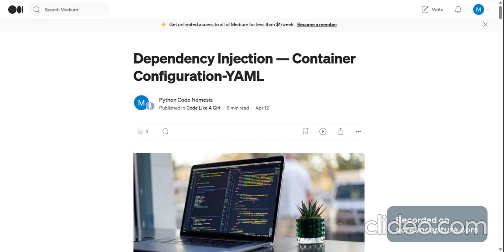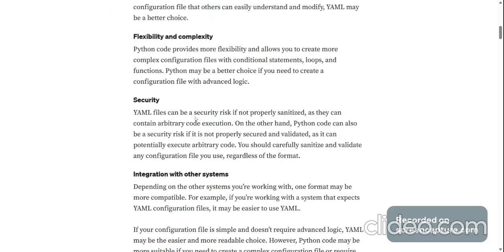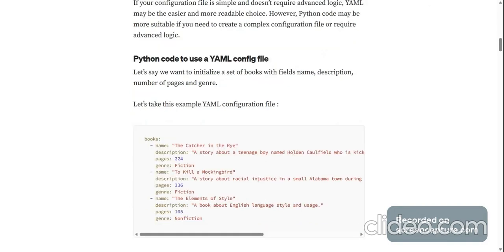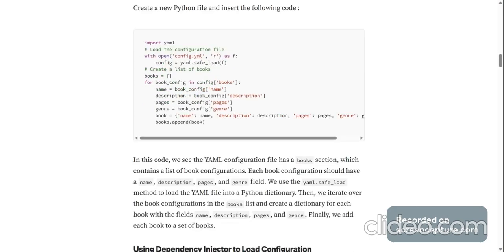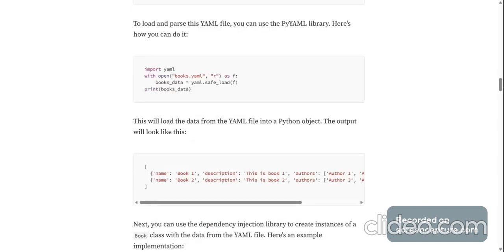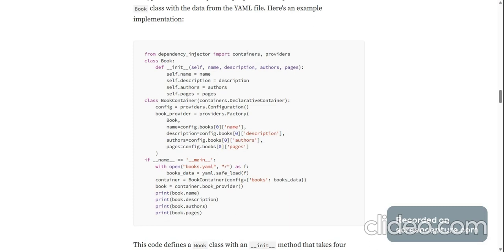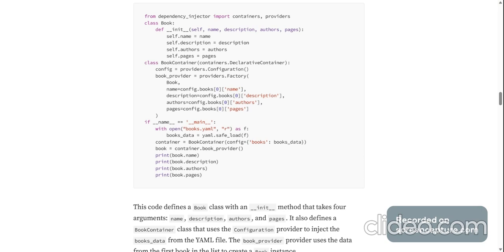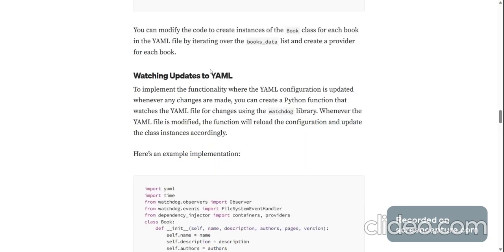Dependency Injection — Container Configuration: YAML vs. Python Code | Python Code Nemesis | Part 1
Are you confused about whether to use YAML or Python code for container configuration and dependency injection? In this video, Python Code Nemesis explains the differences and helps you make an informed choice. Discover the pros and cons of YAML and Python code for simplicity, flexibility, security, and integration with other systems. Watch this tutorial to learn how to use a YAML config file with Python code and explore the possibilities of using the dependency injection Python library. Get ready to dive into the world of container configuration and make the right decision for your projects.